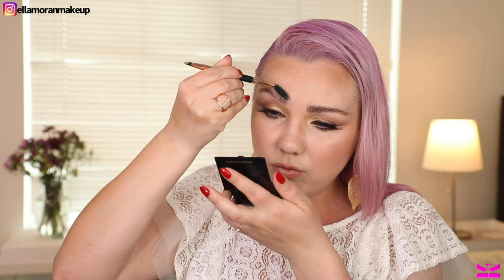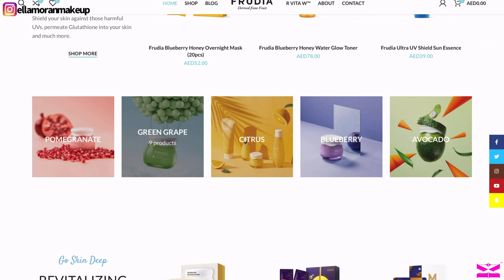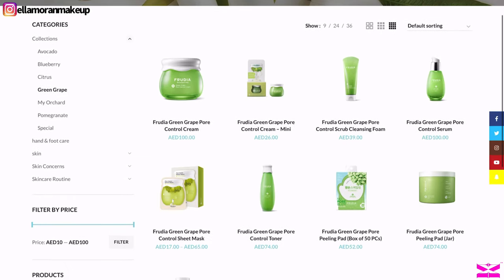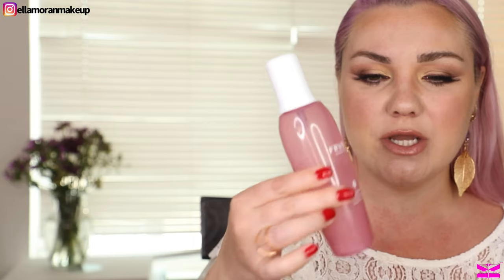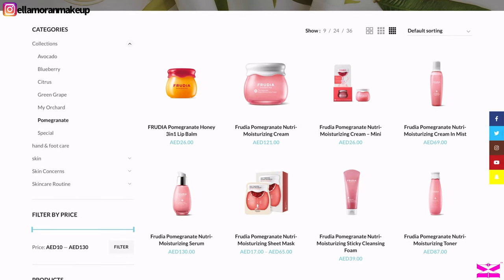FRUDIA BRAND REVIEW, GREEN GRAPE SERUM, PEELING PADS, POMEGRANATE CREAM IN MIST , MY MOCHI CLEANSER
Here the links to all the products if you want to try them all:
AMAZON
🍈 GREEN GRAPE SERUM
🍈 PEELING PADS
🍎 POMEGRANATE CREAM IN MIST